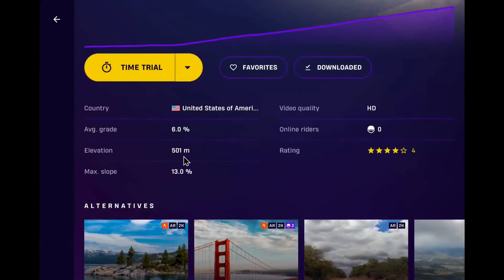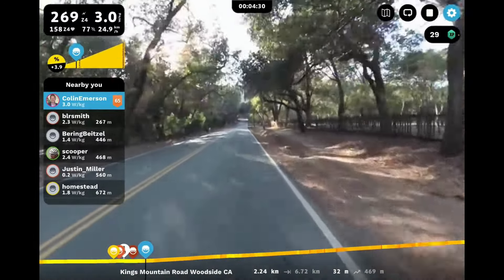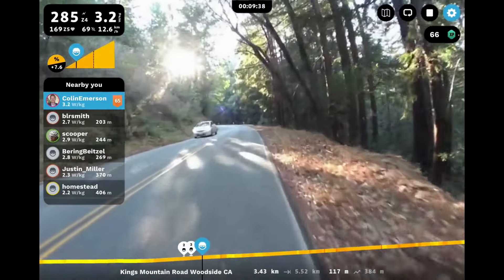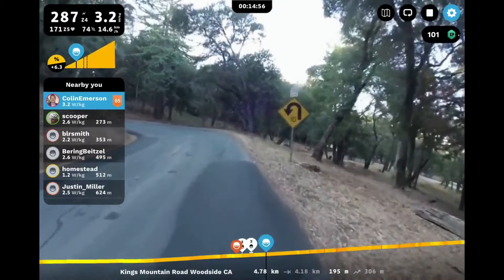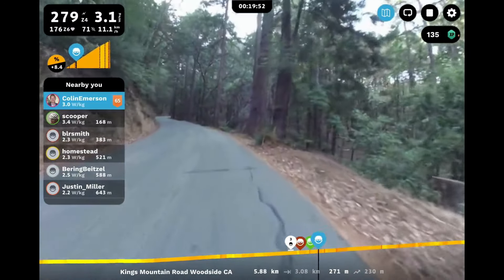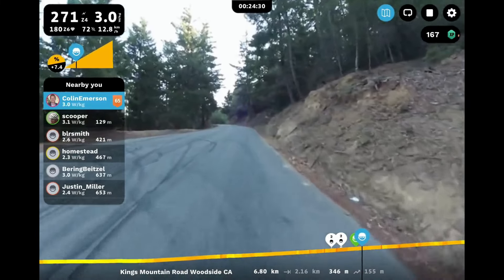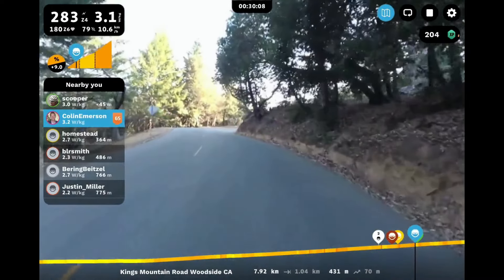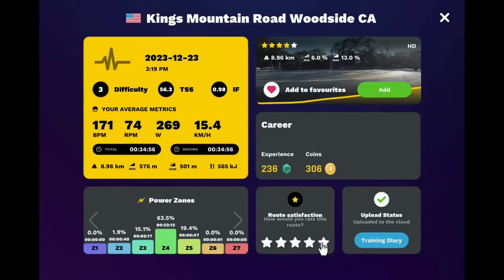Another cycling classic to ride in San Francisco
Dec 28/2023
Yep you got it, it's Hidden Gem time.  An awesome climb that has been forgotten about on Rouvy so I went and found it and rode it for you.  I have set my time, use me as a Virtual Partner for your ride.  Here is a link to the route

Here is some important stuff I forgot to mention:   GRC Short Race Sundays

If you see this video before we race on Sunday Dec 31/2023 please join us for some race action.  Everyone is welcome, all abilities, our group is growing every week and there are some awesome riders who keep coming back.

But wait there's more. Bonus race on New Years Day, don't worry it's another short one, probably just long enough to burn off one of the night before drinks.

The group ride is called GRC, it's a throwback to the first team I was on when I joined Rouvy.  A team that I helped to create so I am glad it will continue forward.
I appreciate all the kind words and support from you Riders.